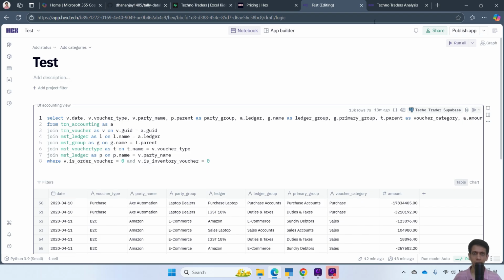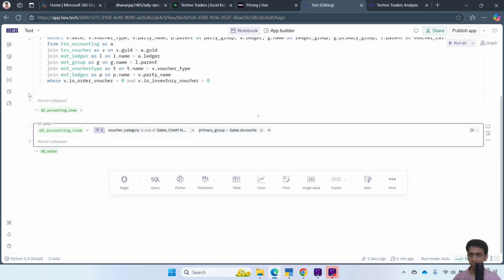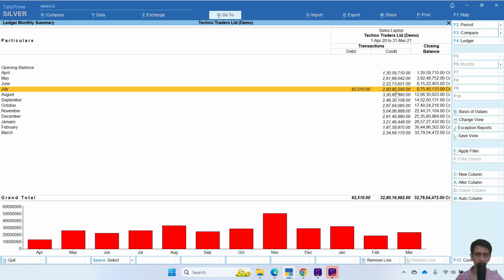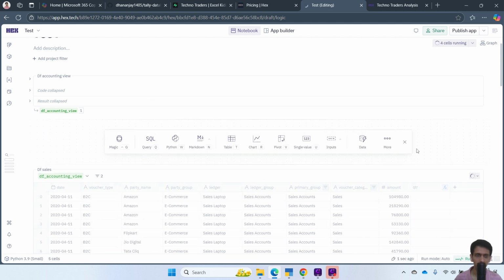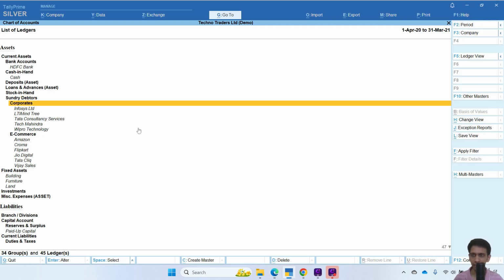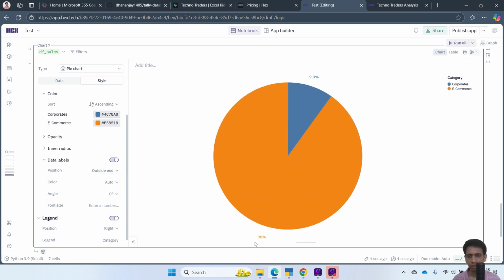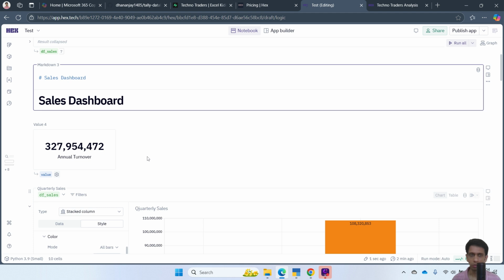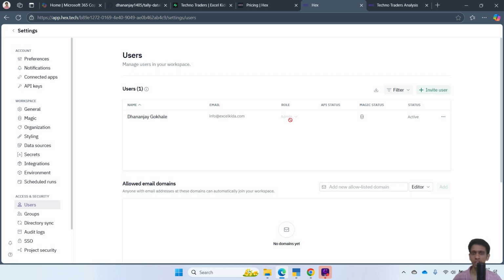#03 Tally based Dashboards in Hex Data Notebook - Sales Dashboard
MIS Dashboard tutorial from Tally data part 3, covering end-to-end process of how to design or create Sales Dashboard with 5-6 visuals / charts like Bar or Column Chart, Grouped Column Chart, Line Chart, Pie or Doughnut Chart, Card or Tile to display Daily / Monthly / Quarterly Sales, Party-wise or Customer-wise Sales, Total Turnover, Bar Chart with Target line

0:00 Intro
0:36 Creating Sales Dataframe (or Table)
4:39 Creating Charts / Visualizations
22:46 Creating Sections
23:45 Data Refresh
24:21 Publishing Dashboard / App
26:25 Sharing Dashboard with Users
27:13 Conclusion